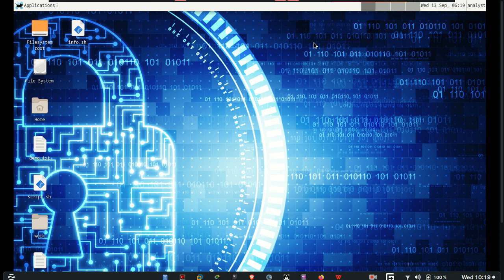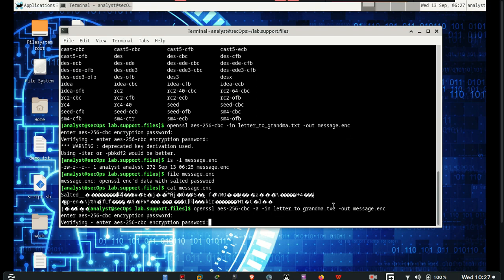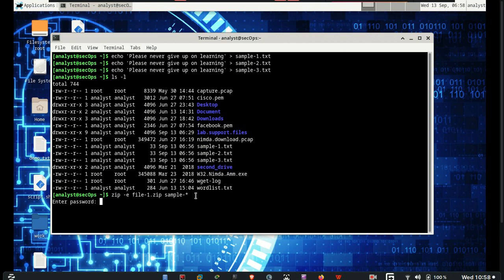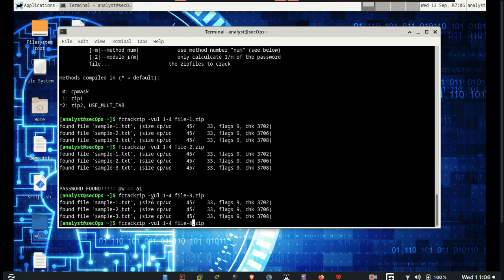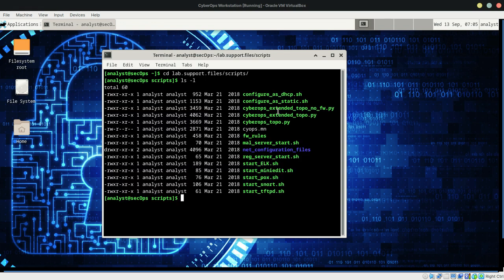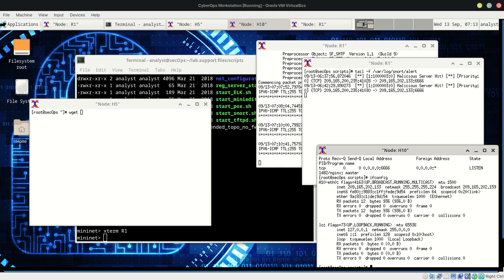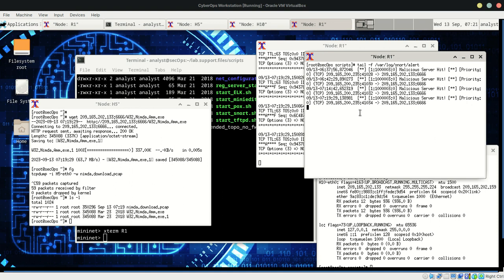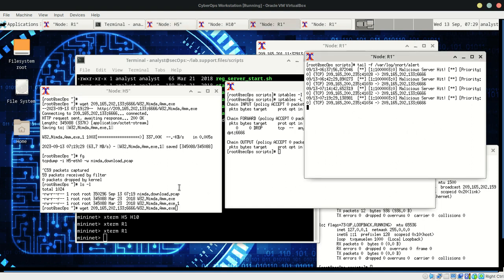Cisco CyberOps Certification Training Day 5